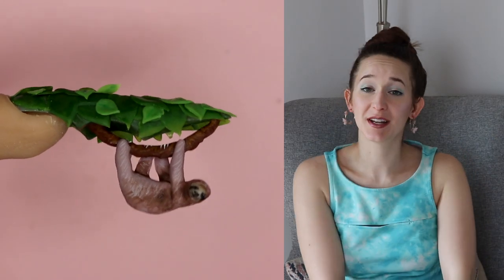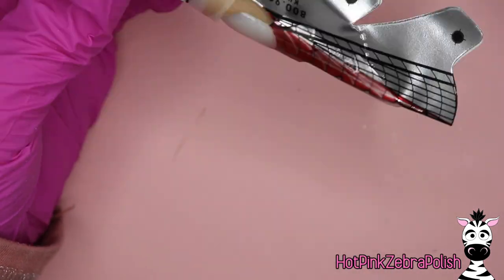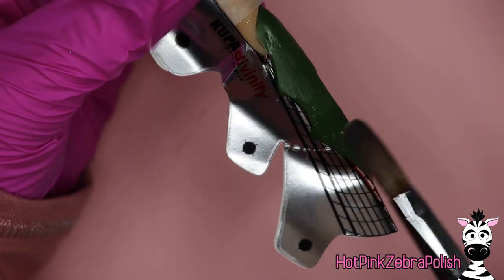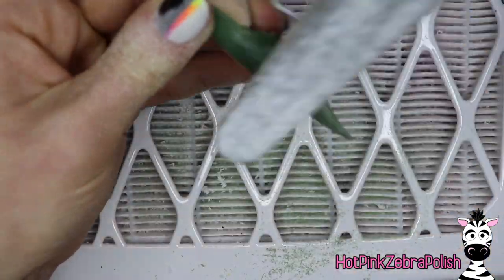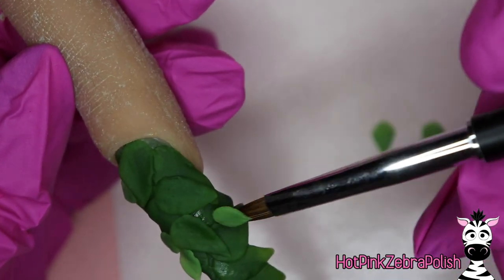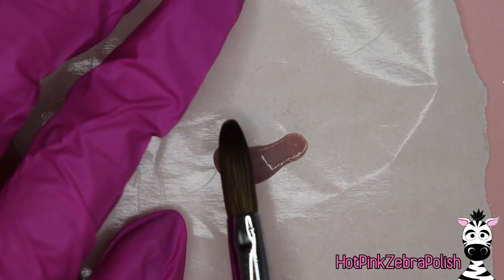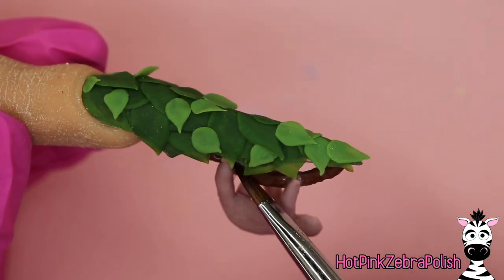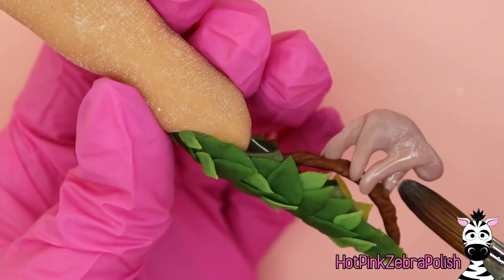EDGE Nail With A SLOTH Acrylic Nail Art Tutorial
PAST SLOTH NAIL ART